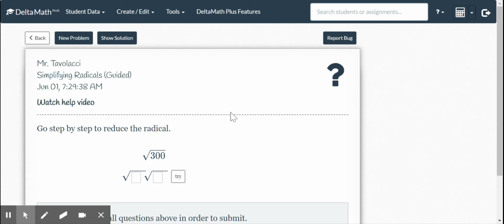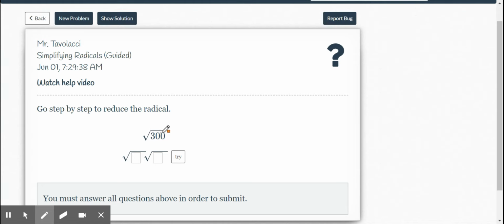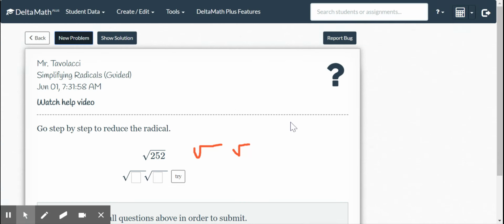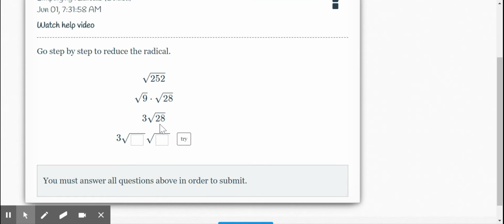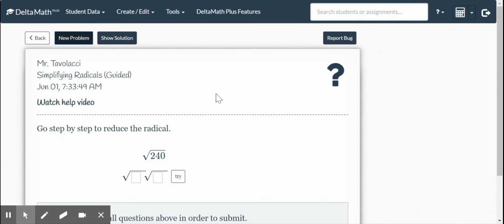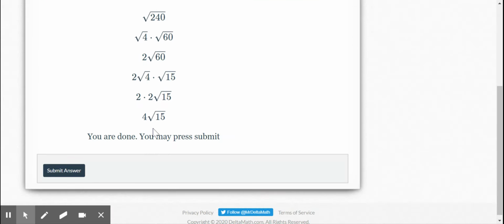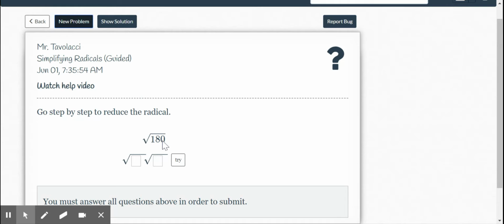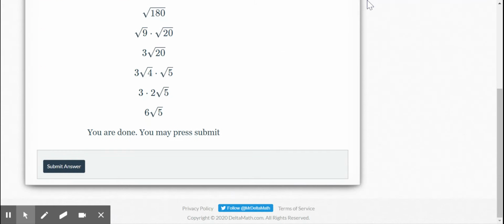Simplifying Radicals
Deltamath: Simplifying Radicals - Guided